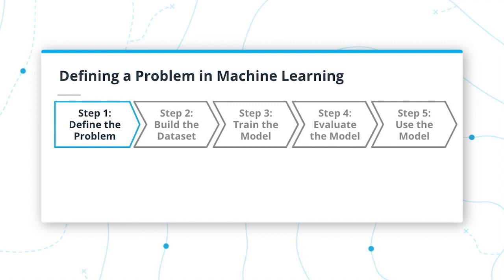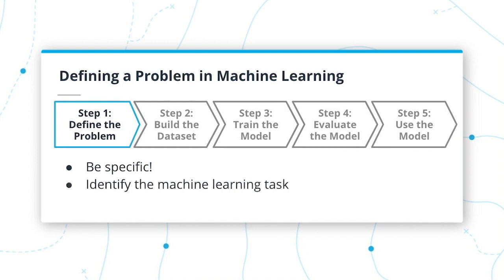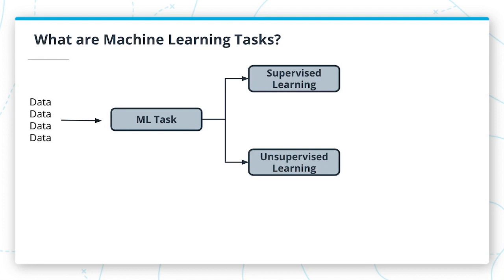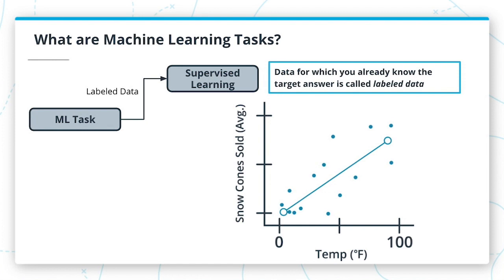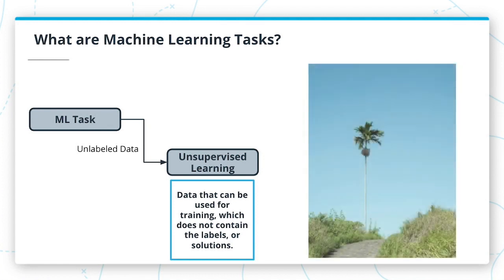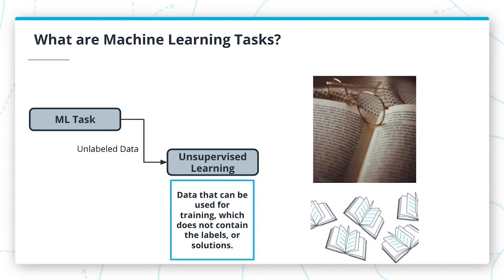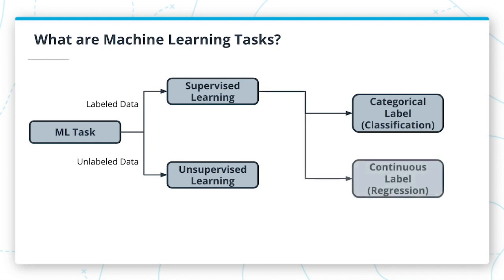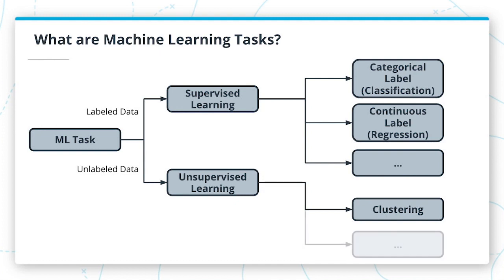Steps Of ML & Defining Problem in ML.Day 6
We are passionate creators who strive to deliver informative and insightful content on this fascinating subject. Join us as we explore the latest developments, discuss ethical implications, and provide tutorials to enhance your machine learning skills. If you're looking to expand your knowledge in this cutting-edge field, don't miss out. Watch now and embark on an exciting journey with us/